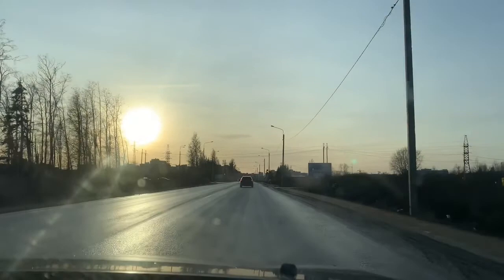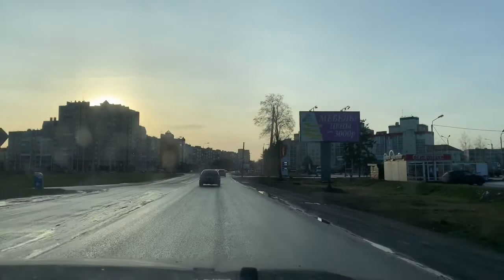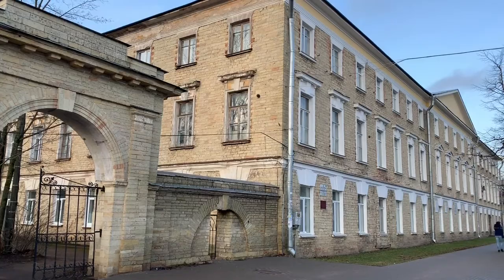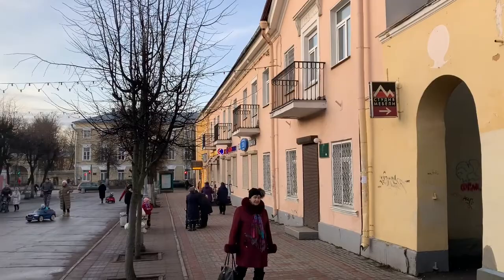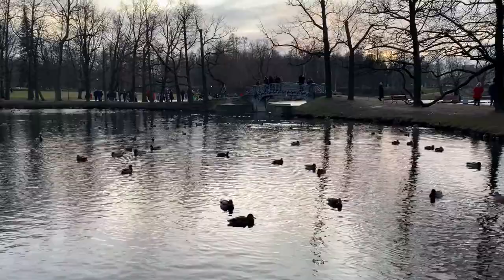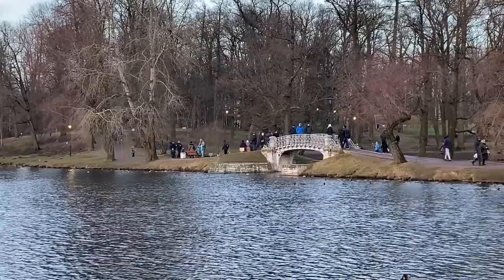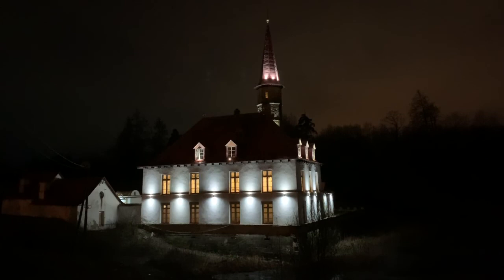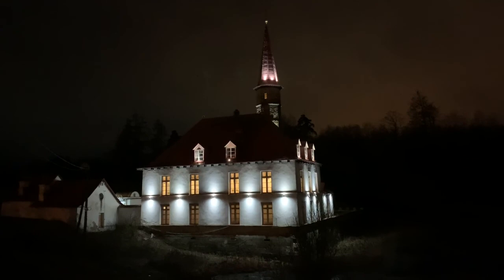Gatchina! Russian tsar’s town! Introduction! Гатчина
Introduction of one of the beautiful town of Russia Gatchina. This town is located 50 in from Saint Petersburg. Among highlights there are castle, palace garden and others.